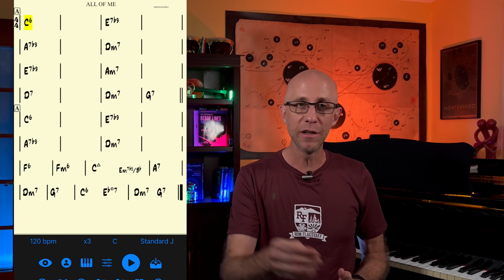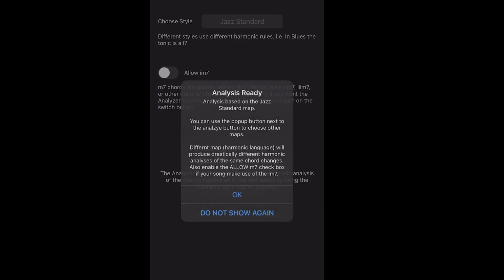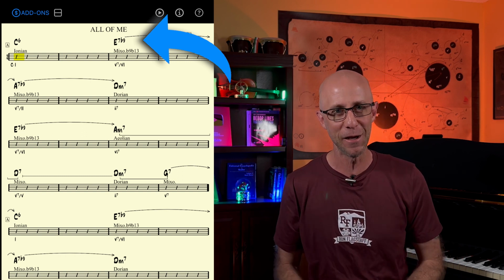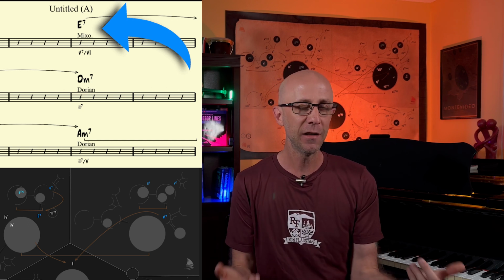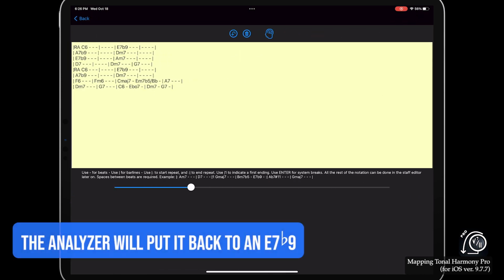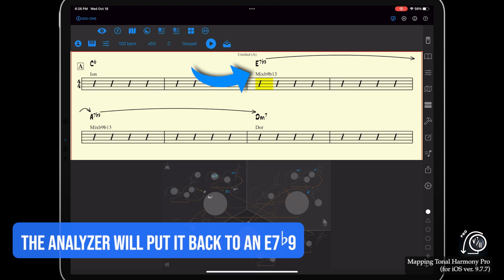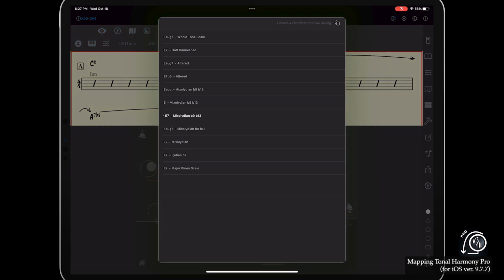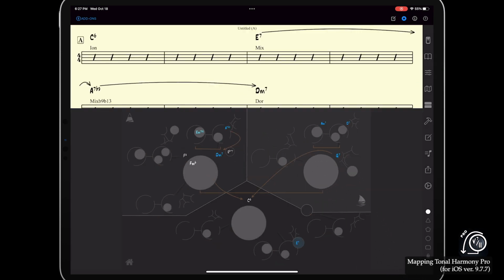Mapping Tonal Harmony Pro Tips & Tutorials: Chord Types (ver 9.7.7 for iOS)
Mapping Tonal Harmony Pro

Looking for a top-notch backing tracks app to help you master tonal harmony? Look no further than Mapping Tonal Harmony Pro!
Our comprehensive app is designed to assist musicians of all levels in understanding and exploring the complex world of tonal harmony, offering a vast library of backing tracks, chord progressions, and exercises, all carefully curated and designed to support your learning journey.
With an interactive chord and scale map, advanced analysis tools, and customizable practice modes, our app is the ultimate tool for musicians looking to take their skills to the next level.

➡️ To download "exclusive access" content that was create before you became a member you can

☑️ Stay up-to-date with new music books or apps. We will only notify you when we release a new book or app, during giveaways, free upgrades, and sale events. Don't miss out on our regular sales of music apps and books.

🎼 Welcome to the official YouTube channel of mDecks Music - "Without Music, Life would be a mistake." 🎼

mDecks Music is your home on YouTube for music lessons, whether they be deep dives into tonality, tips on improvisation, how to switch from classical piano to jazz, or how to decode a piece from your favorite film score.
➡️ On this channel, I'll provide free music theory lessons, tutorials, as well as piano lessons, and lessons on upper structures, and improvisation.

In addition to providing you with loads of free resources, mDecks Music also has a website with a premium membership plan full of materials that’ll take you from basic piano chords and chord progressions to playing bebop and Bach. Just sit back, watch, and learn!
➡️ If you're new to mDecks Music, check out our wide variety of music books and apps, piano arrangements, jazz, pop & classical music tutorials, and discussions on improvisation as well as songwriting. And yes, sometimes we take music theory to strange and uncharted places!

🎵 If you want to download the content we've published in previous months (piano arrangements, music theory lessons, 12-key workouts, music questionnaires, and more, visit: